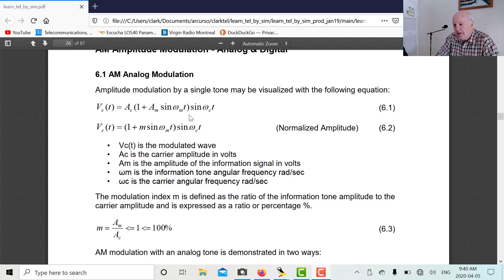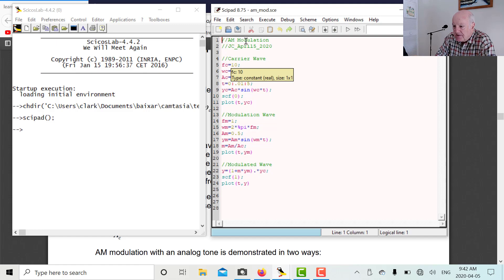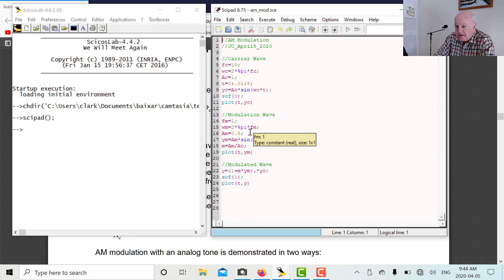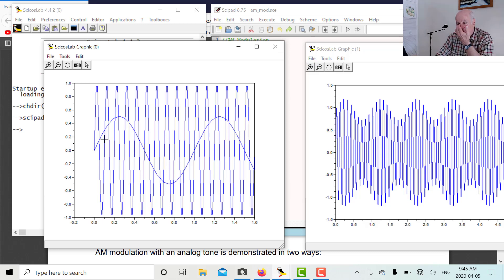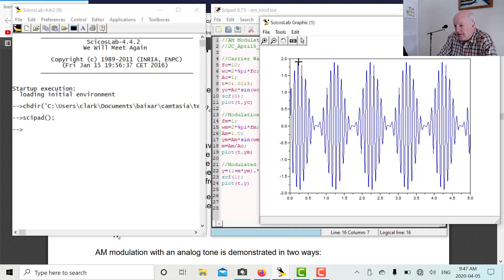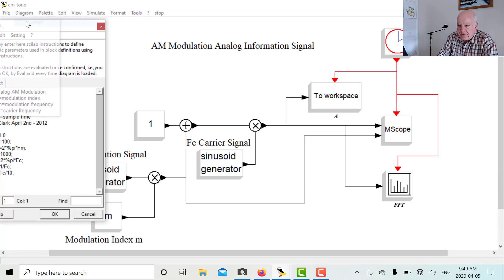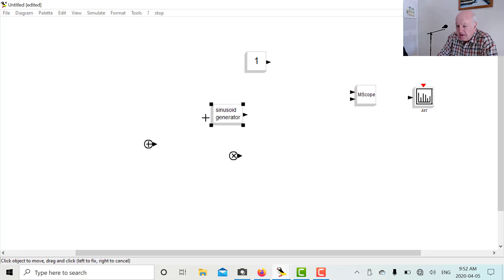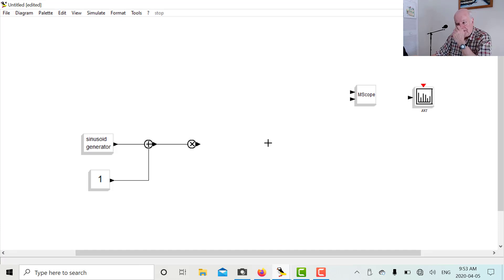ScicosLab/Scicos - AM Modulation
In this video an AM Modulator is built using the ScicosLab editor as well as using the visual block builder Scicos with the Modnum toolbox.